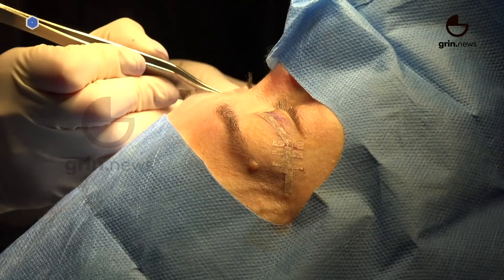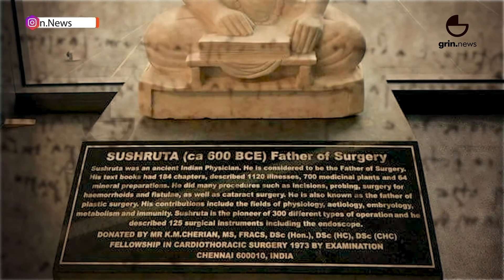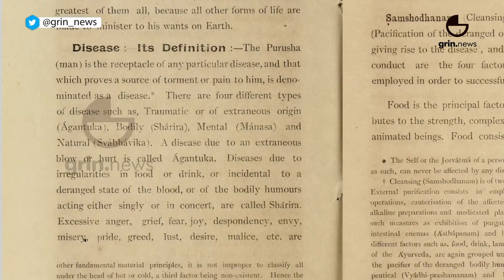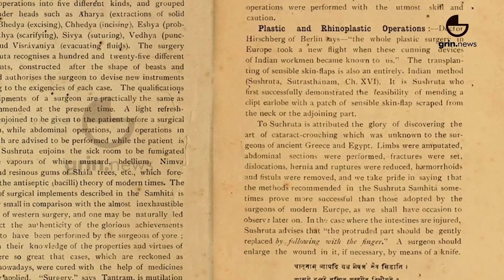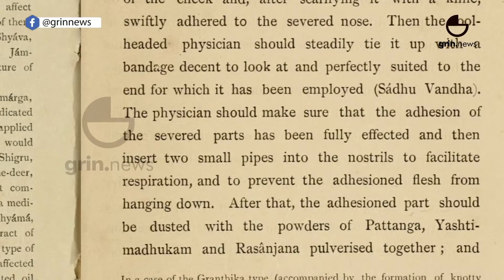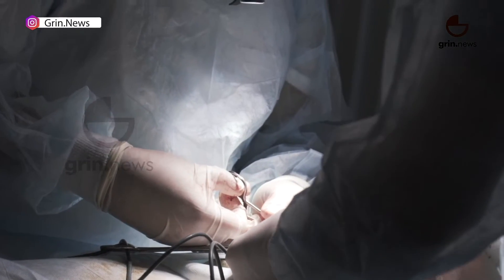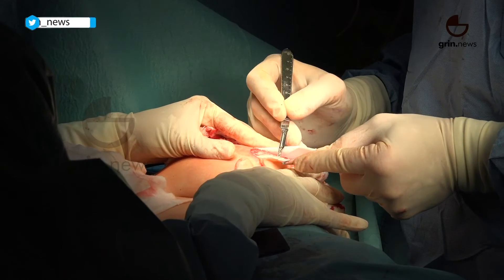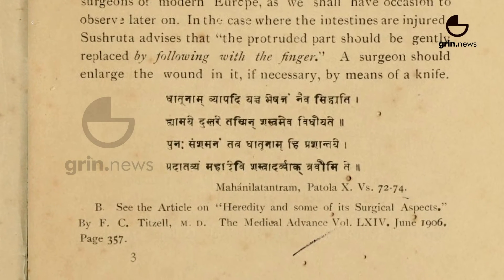How India invented plastic surgery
People think plastic surgery is a modern invention but it isn't. The roots of cosmetic and reconstructive procedures go back more than 2500 years. During the 6th Century BCE, an Indian physician named Sushruta – who is widely known as ‘father of surgery’– wrote one of the world’s earliest works on medicine and surgery.